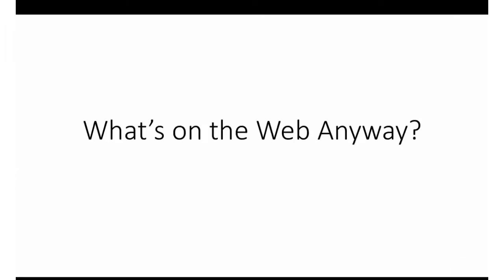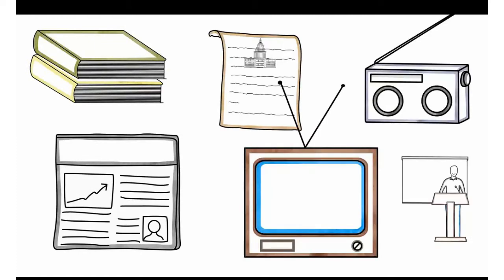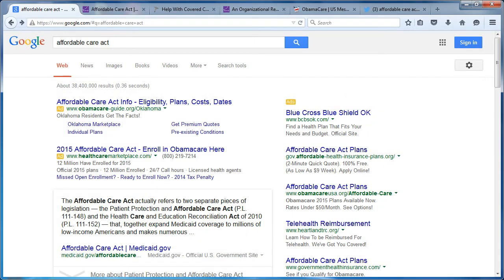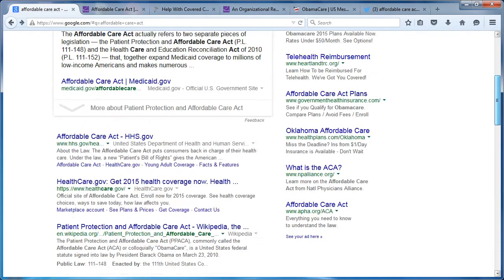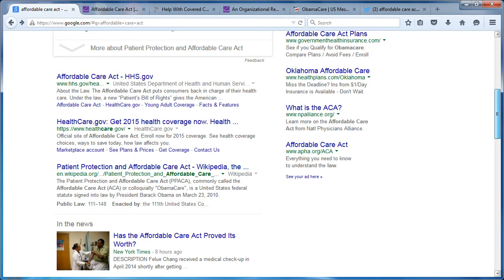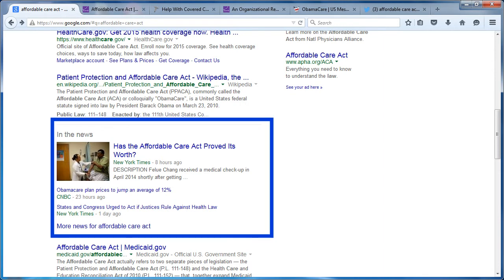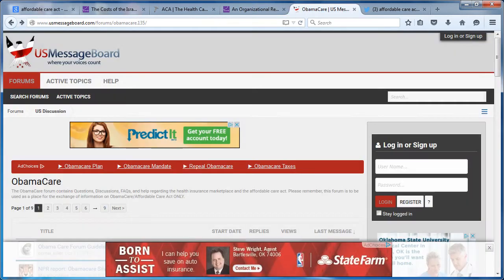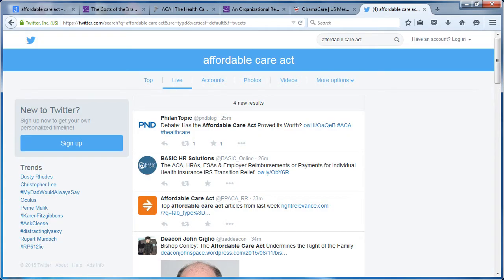Information Packages on the Web